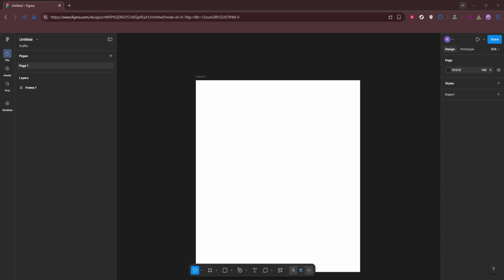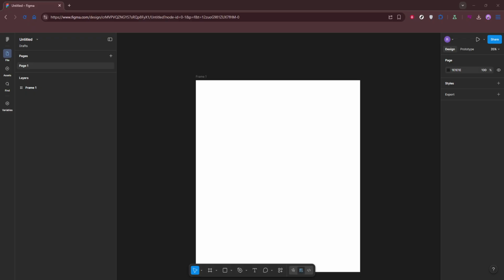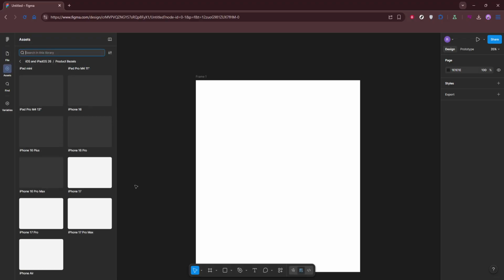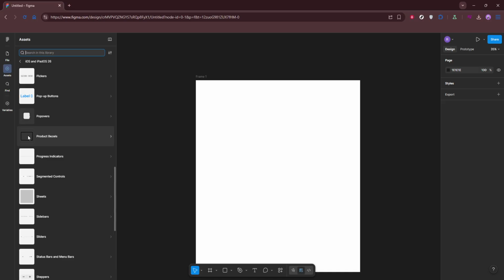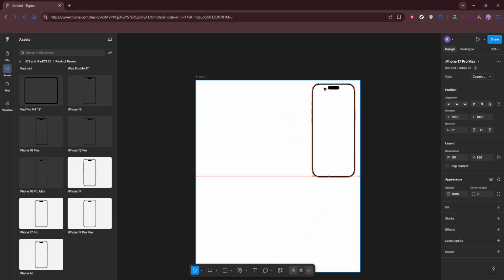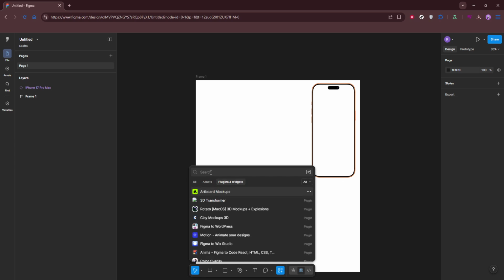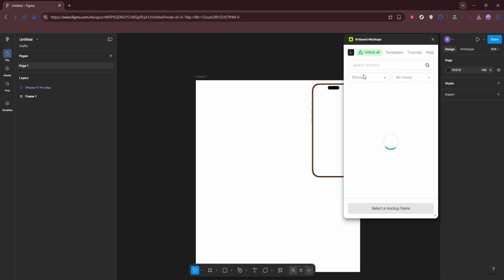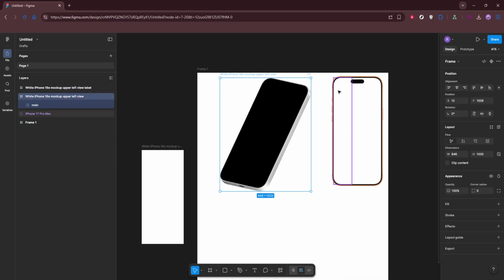How to create phone mockup in figma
In today's video we cover How to create phone mockup in figma